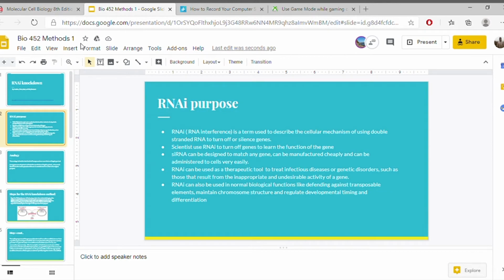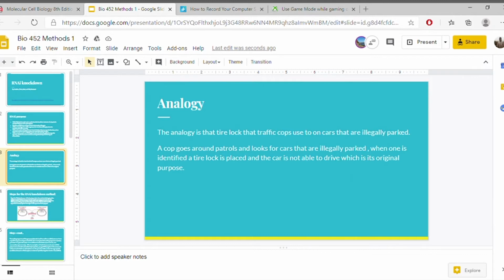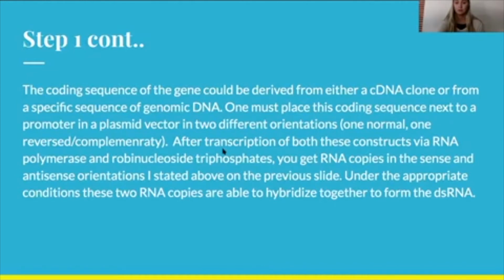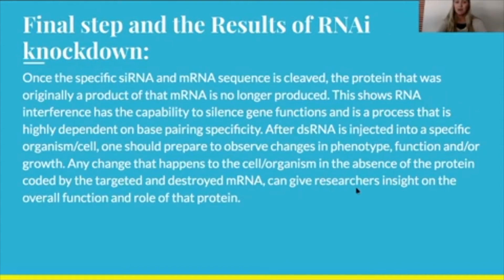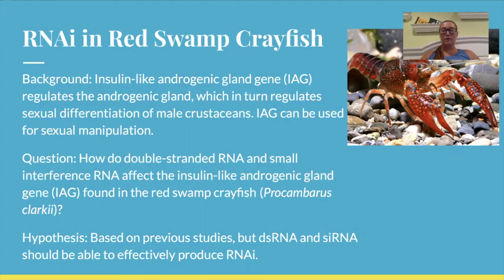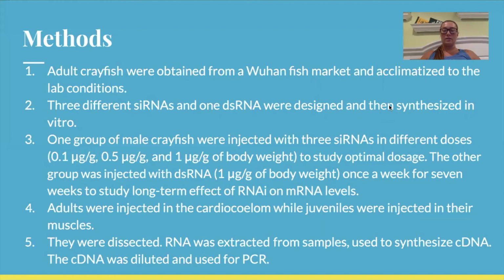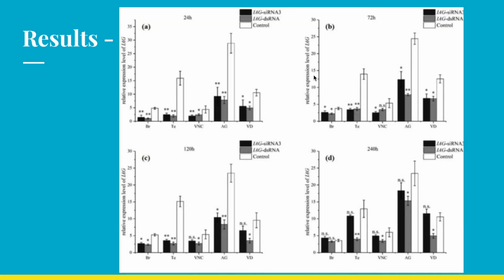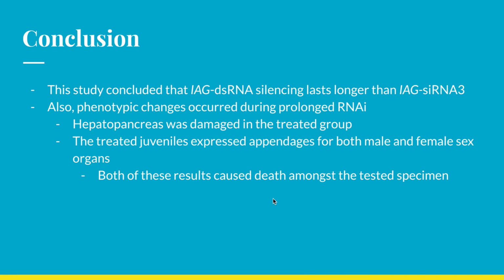RNAi Knockdown Group Vero BIO 452